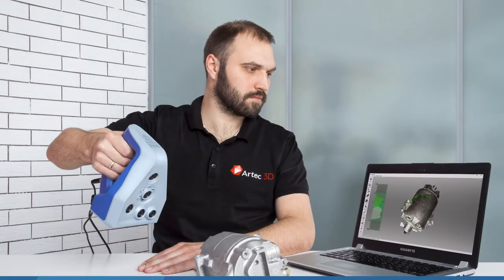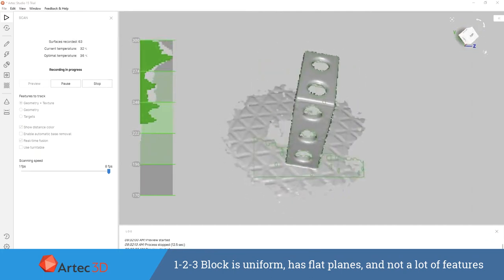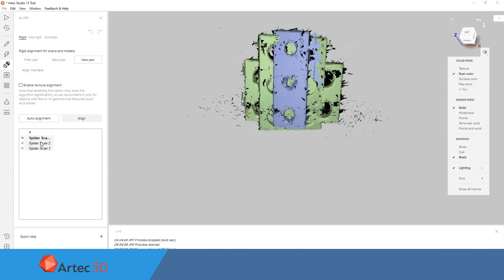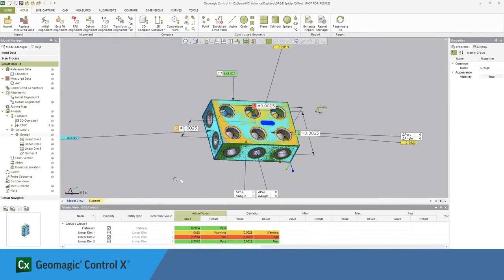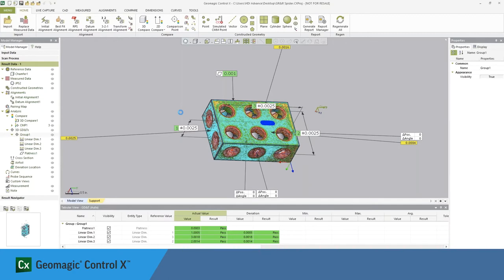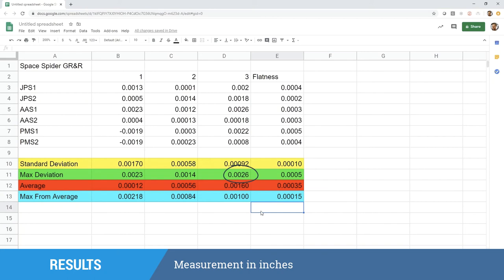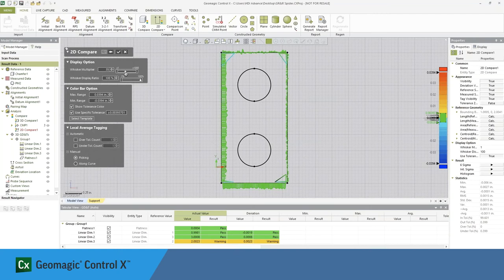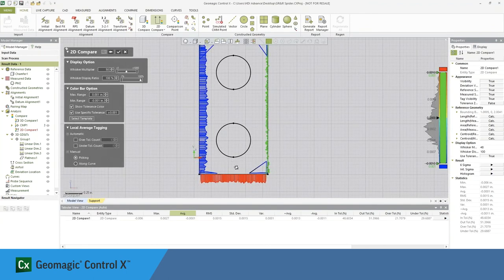Accuracy Testing: 3D Scanning 1-2-3 Block With Artec Space Spider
Our team underwent two separate accuracy tests to see how the Artec Space Spider will fare when 3D scanning tricky parts. In this first test, a 1-2-3 block was scanned to determine how the handheld 3D scanner will perform under extreme conditions. A 1-2-3 block is flat, uniform, and parallel on both sides making it very difficult for the 3D scanner to align the scans into a complete digital 3D model and get repeatable results.

To see the results of our second test, where we scanned a 24" bar bar, please check out the video

Check out our blog article on our website for the full details